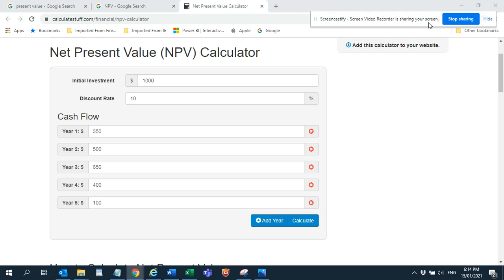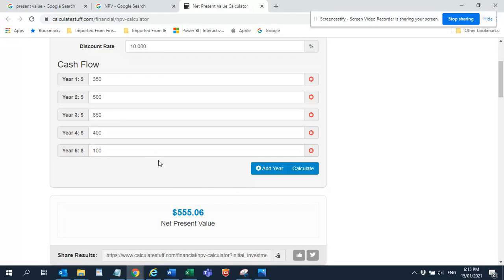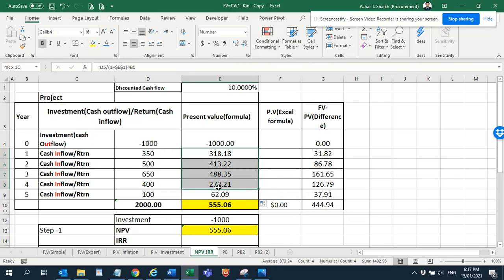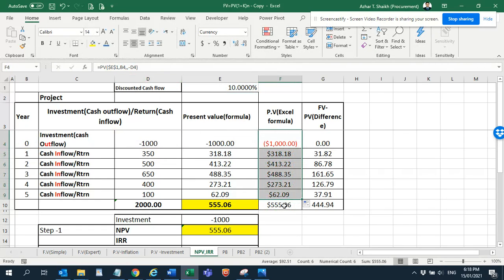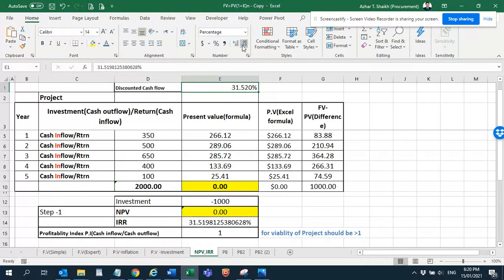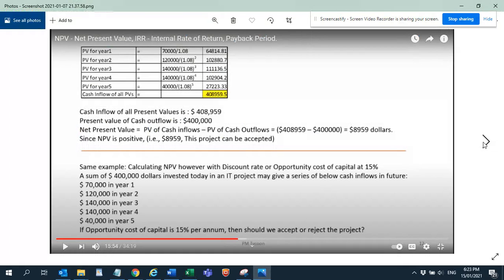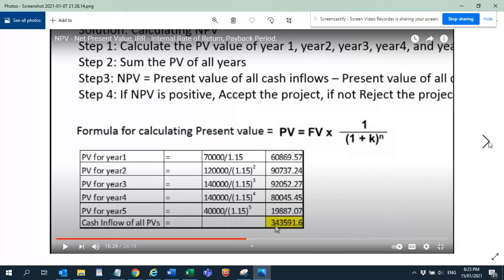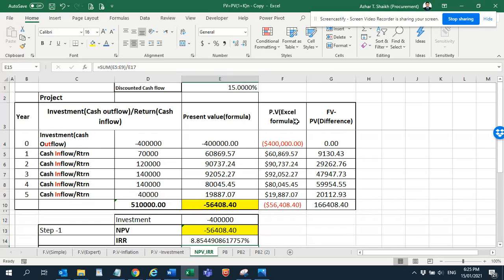Capital Budgeting ,Net Present Value(NPV),IRR,PI,PB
The video will explain in a very simple manner the logic behind Net present value, Internal rate of returns, Profitability Index. A single gaze is enough to understand this, please do check the previous videos on the same subject.